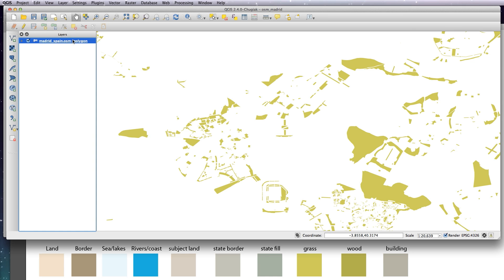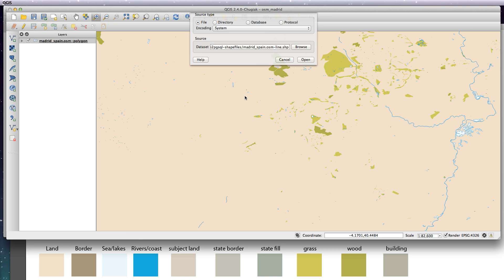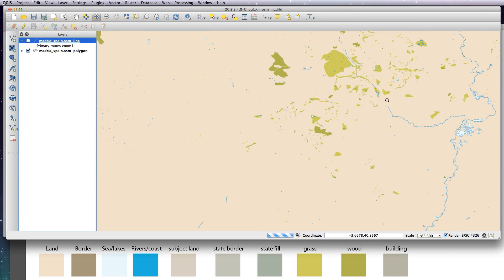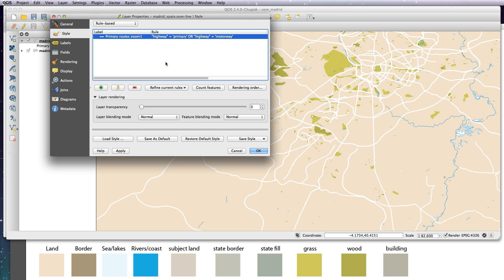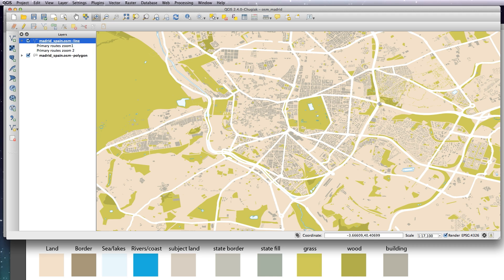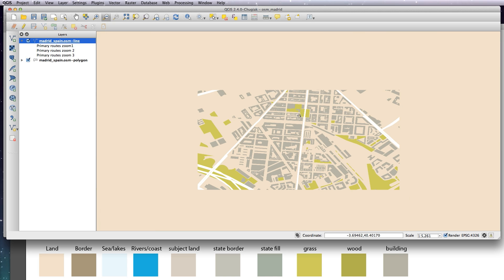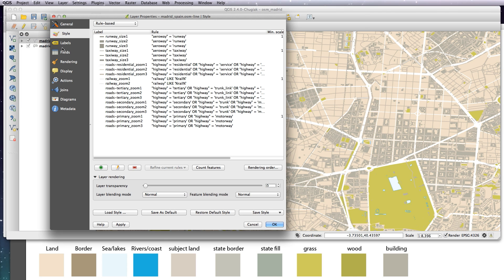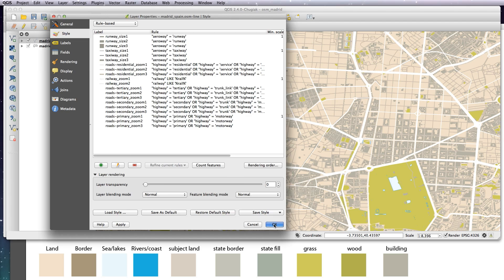QGIS lesson 16 – Zoom level rule based styling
In this lesson I will show you how to used rule based styling in conjunction zoom level restrictions to determine what content is visible at different zoom levels and what styles they have